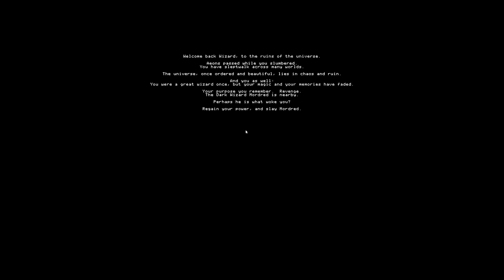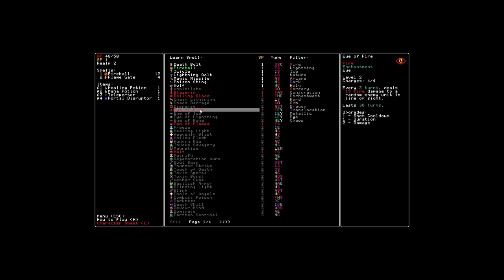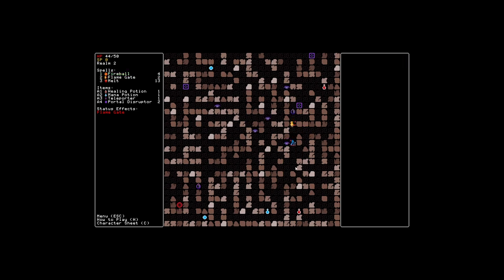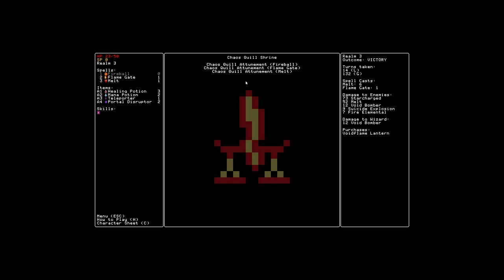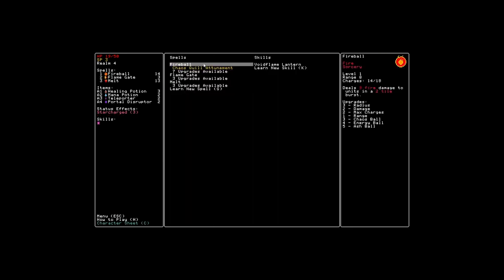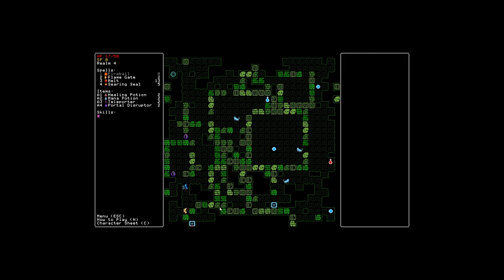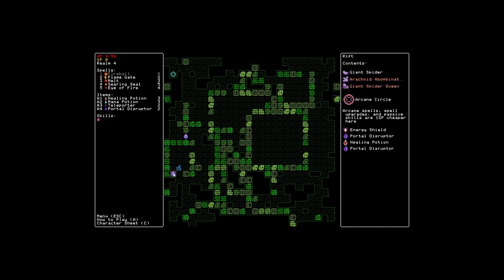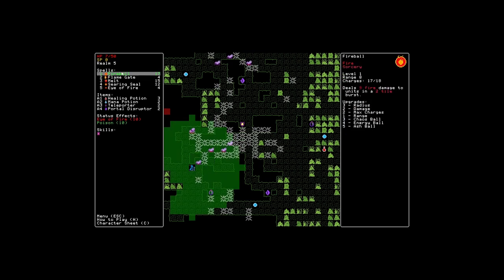Fire Fire Everywhere - Rift Wizard - 04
Maybe you'd like to top off my mana in the form of a like and sub? Nah? ok then...